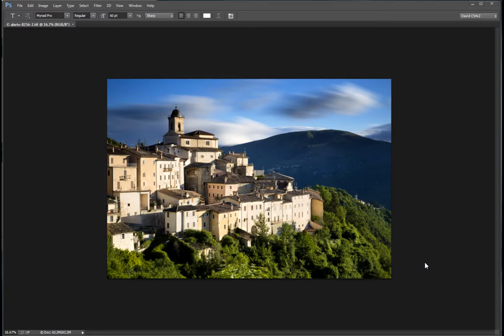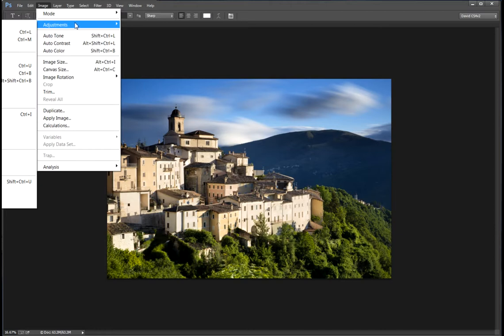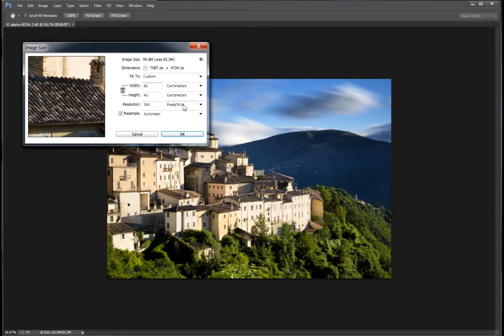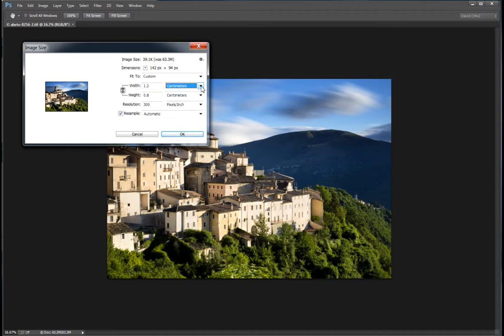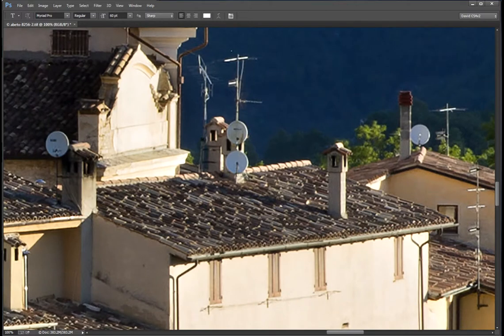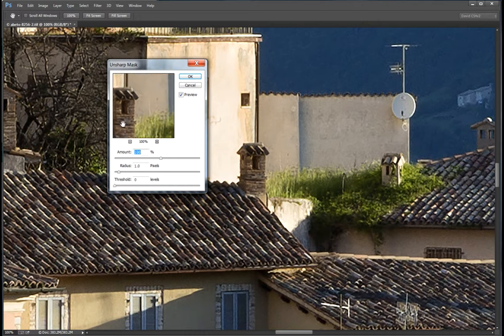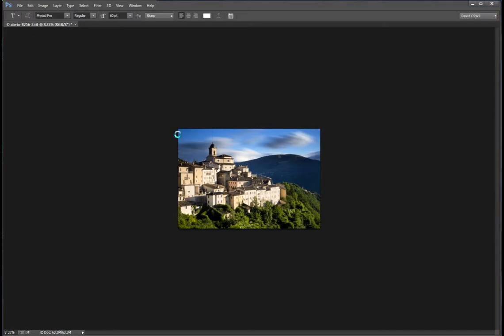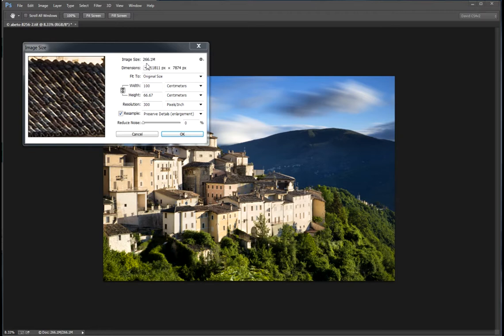David Noton Photography: The Fundamentals of Post Production, Issue 25 - Part Two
I consider how to interpolate up, increasing the size of images in order to make giant prints, with particular attention to new Image Sizing features in Photoshop CC.